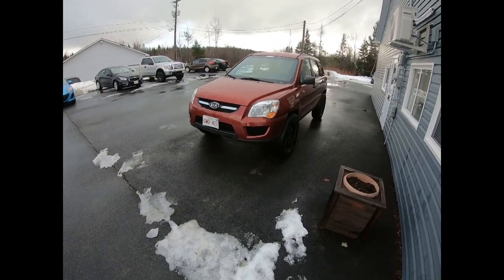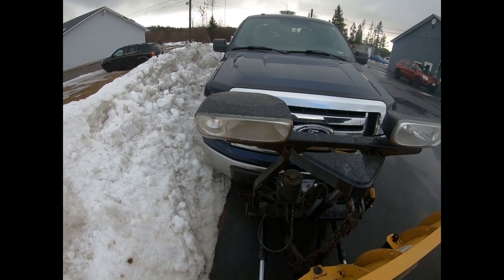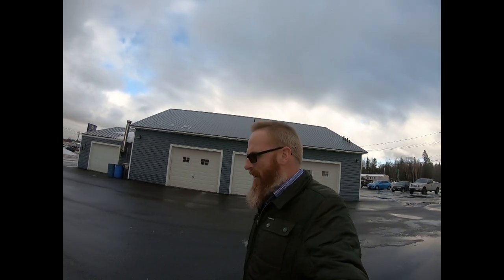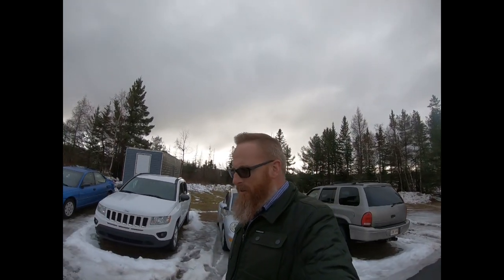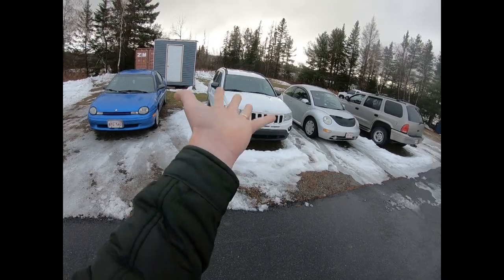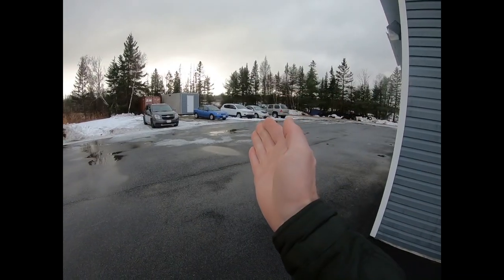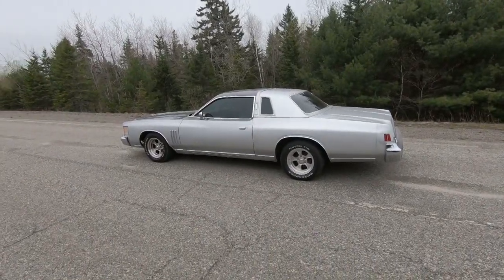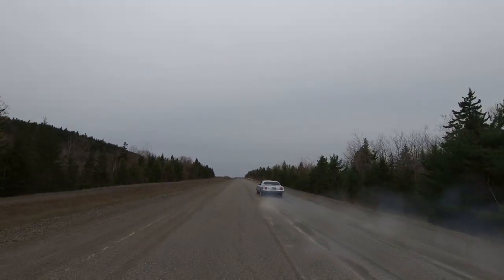TROUBLES WITH BUBBLES AND OTHER STUFF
HOODIES & T's

Jason @oldecarrautoguy
220 Route 170

or